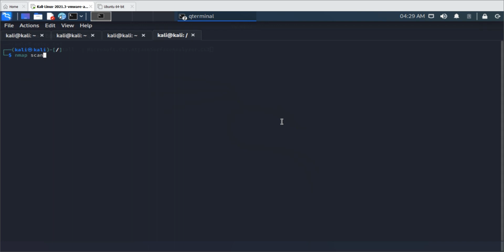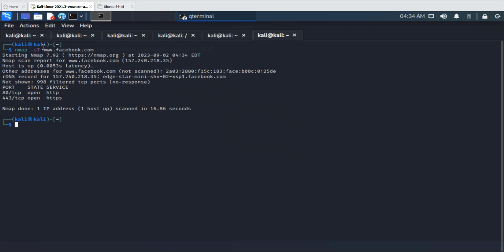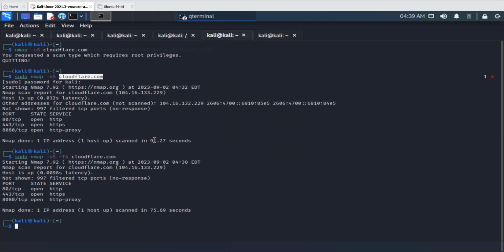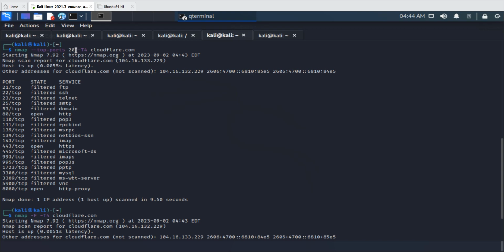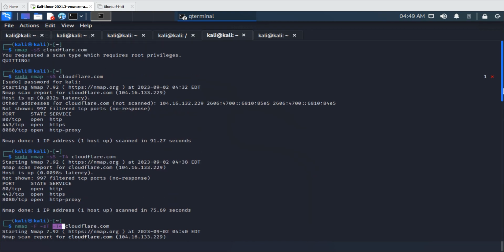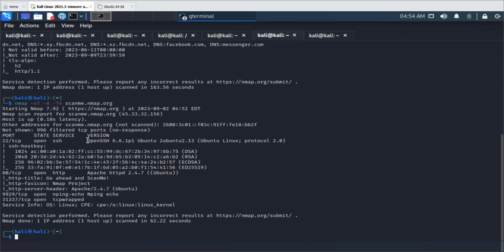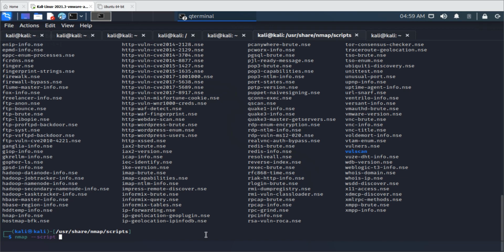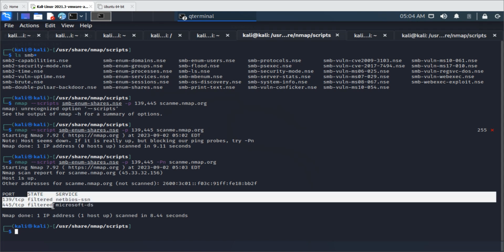Nmap Advance Network Scanning Part2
NMAP Advance Network Scanning